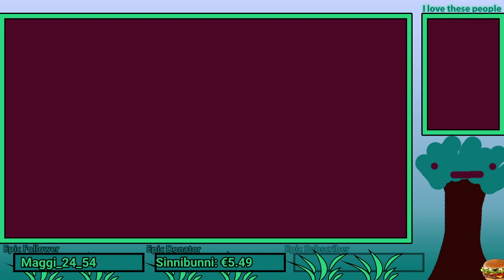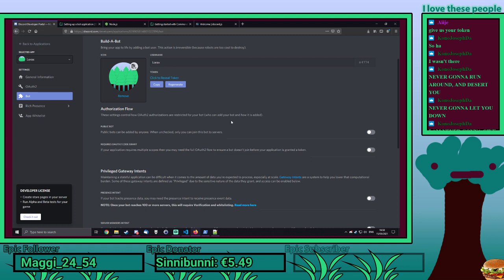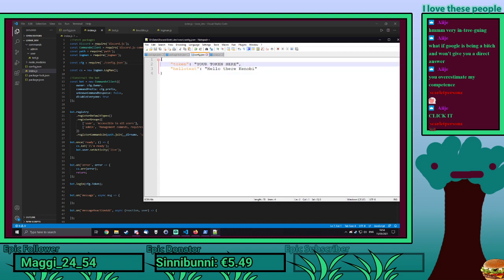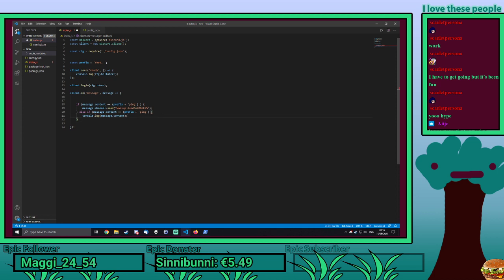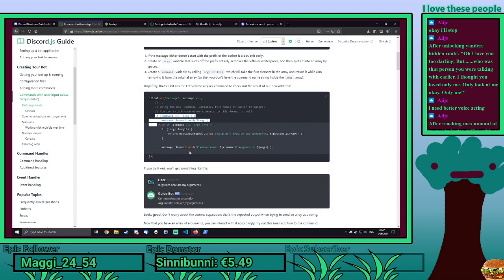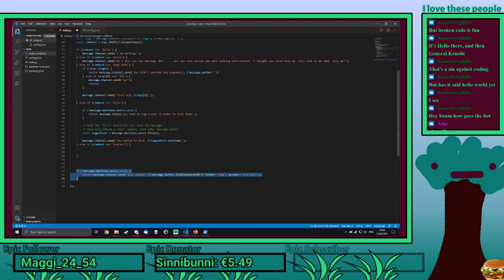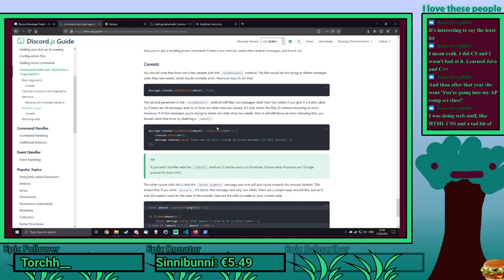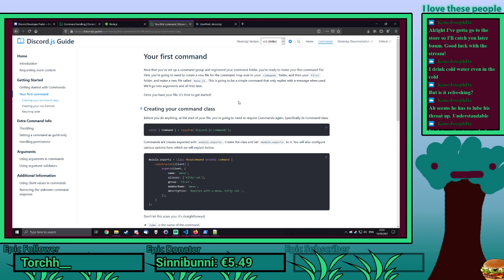Nerdtorial! Make a discord bot!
Super Happy Treeman. VTuber if you want. Treetuber even, if you're so inclined.

CREDITS AND LOVE

I LOVE THESE PEOPLE!!
GO SUPPORT THEM!!